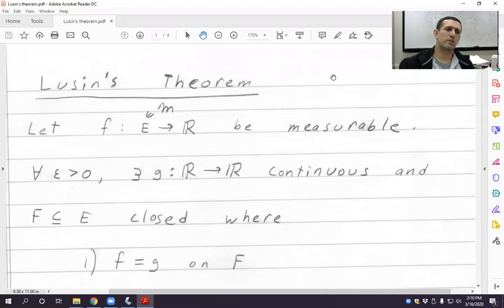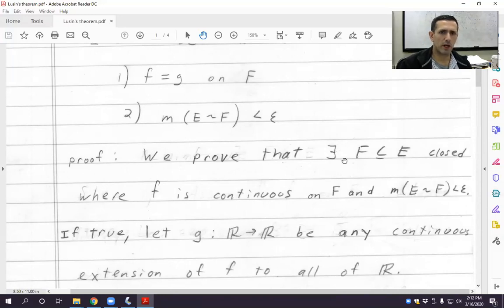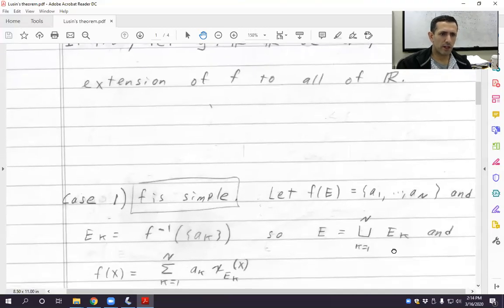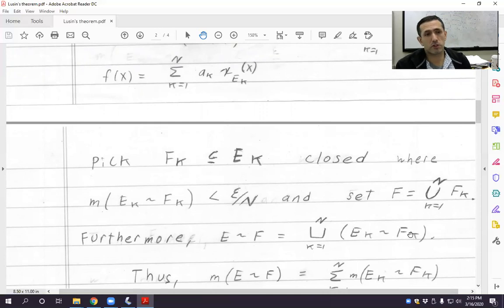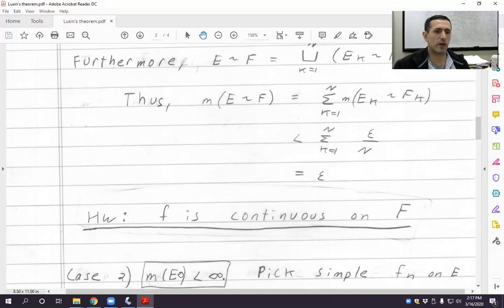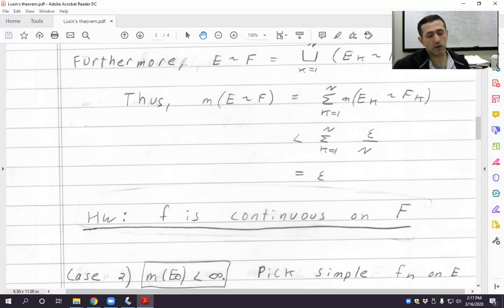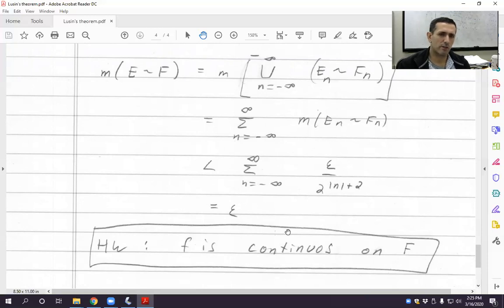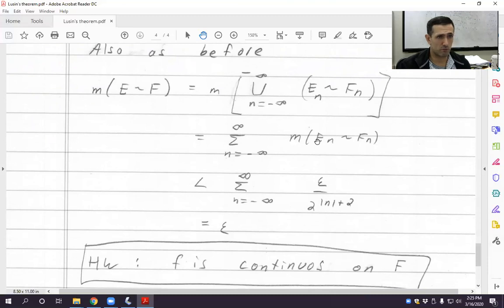Lusin's Theorem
Proof of Lusin's theorem, leaving some details as collected HW. I wouldn't want to deprive my students of the fun of filling in some details, would I!? :)